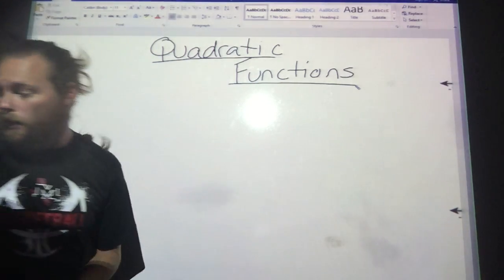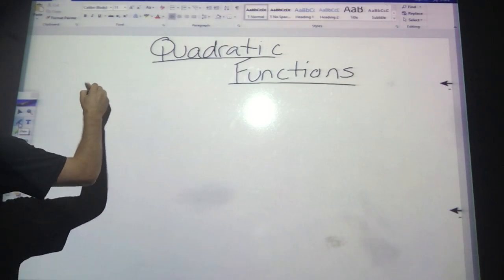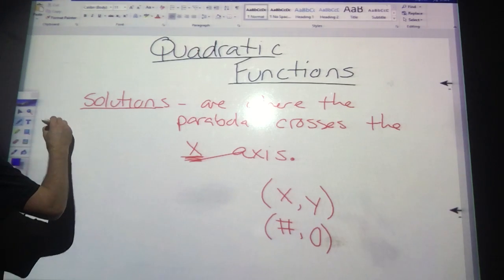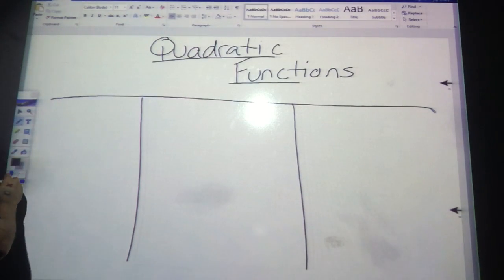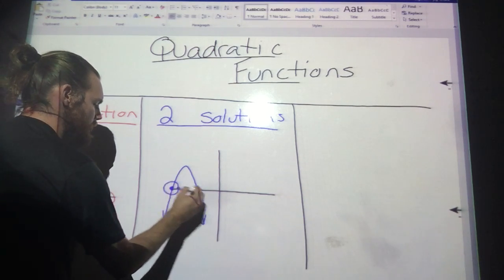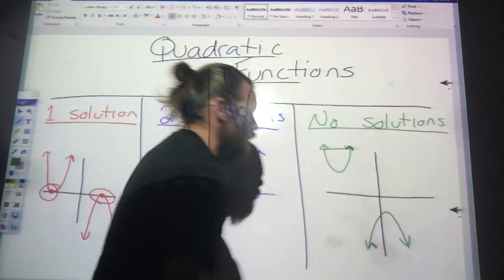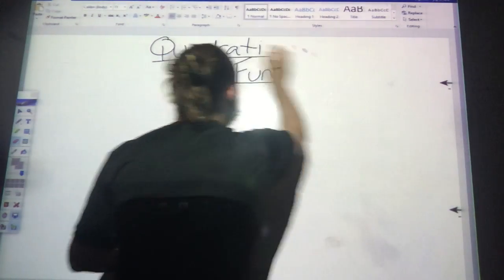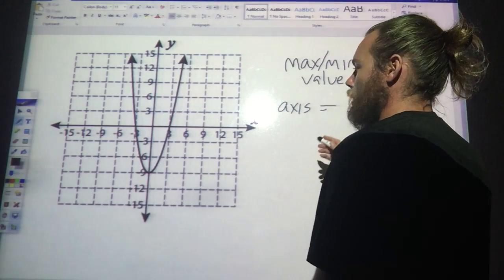Solutions to Quadratics Part 1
Wednesday (11/18/20)